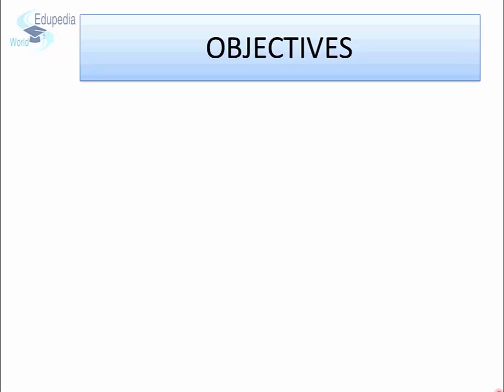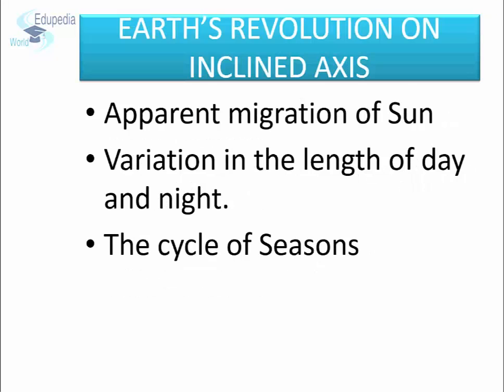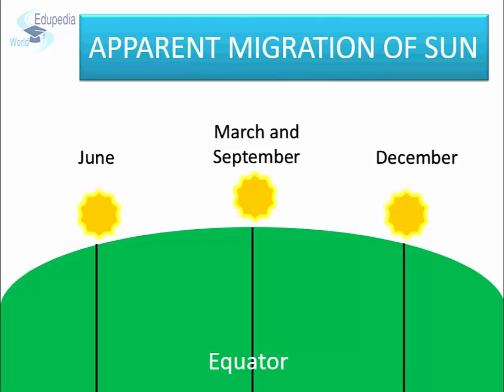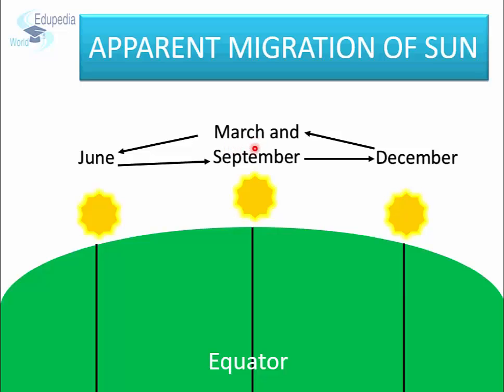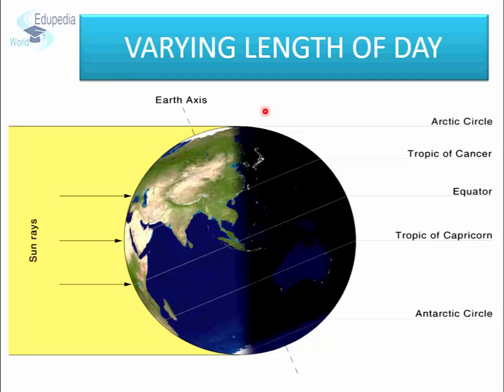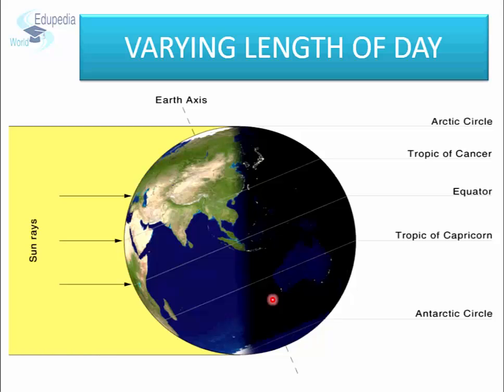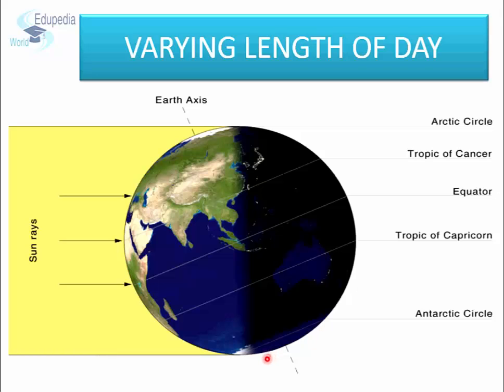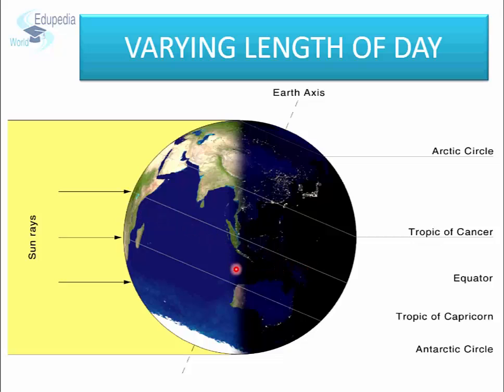Geography Grade 9: Motions of Earth | Effects of Revolution | Chapter 03 | Part 04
GEOGRAPHY(Grade 9)

what are the effects of Revolution,
what is Apparent Migration of the Sun,
What are the different cycles of the season,
Comparison of the Earth Position during different seasons,
Some of the misconception regarding the revolution,
Earth revolution on inclined axis,
What are the reason for variation in length of the day,
What is Equinox,
What is Solstice,